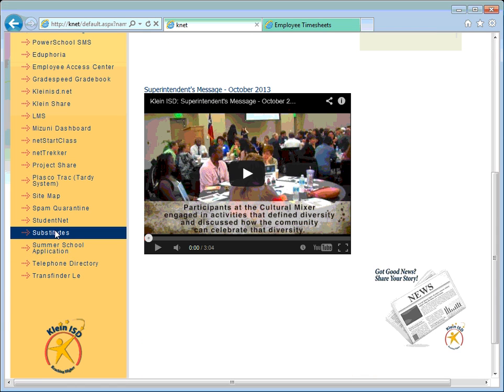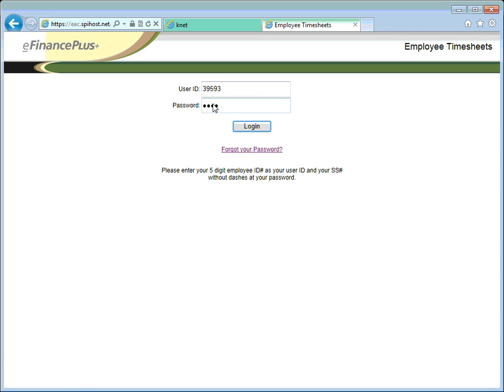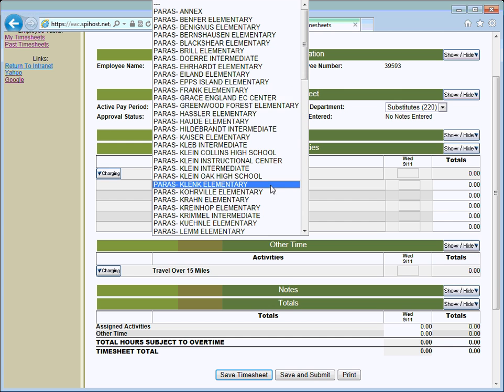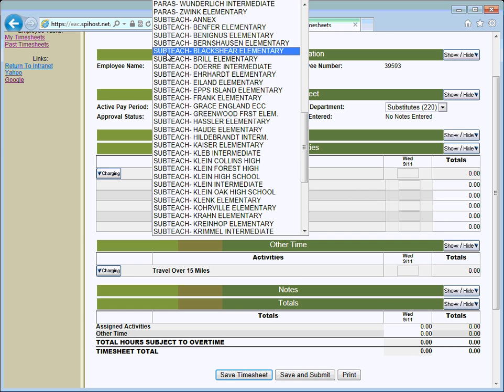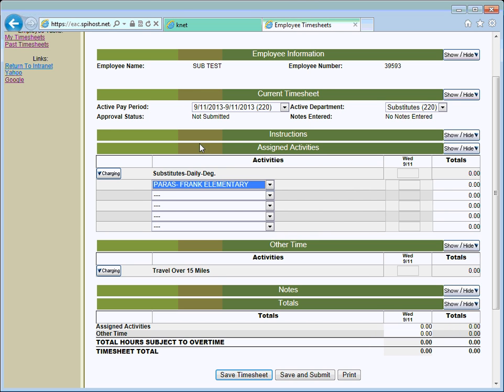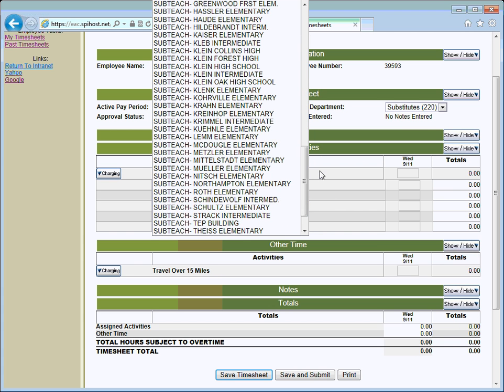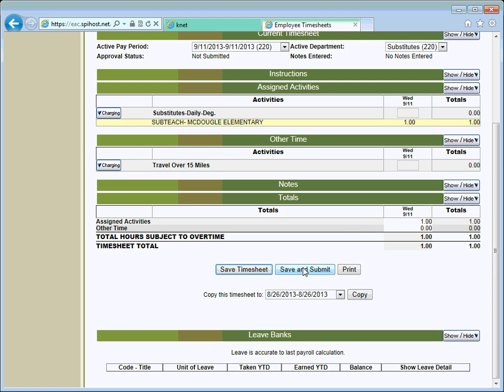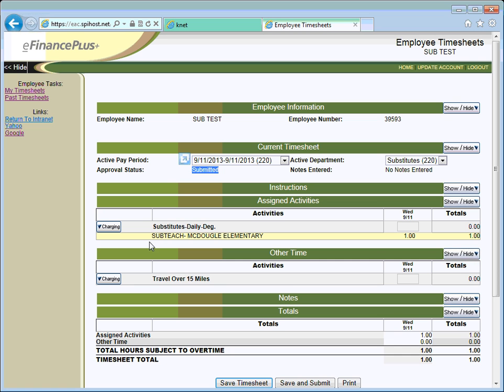Klein ISD - Substitute Electronic Time Sheets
This video reviews recent changes to the Electronic Time Sheets program for Substitute pay. The Electronic Time Sheets program allows substitutes to input their work information so they can get paid appropriately.